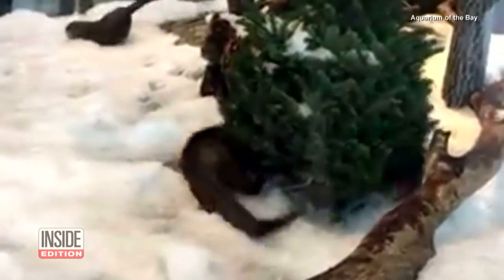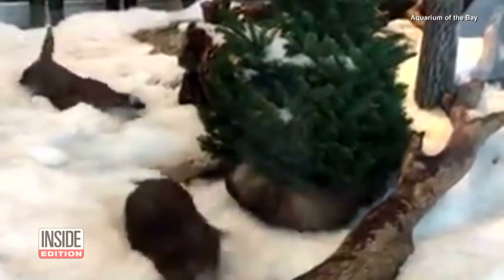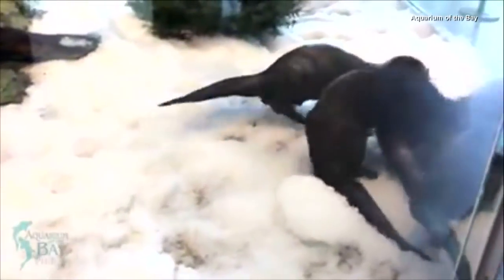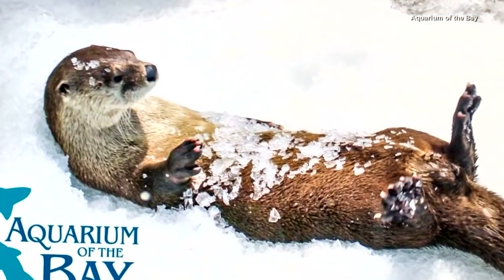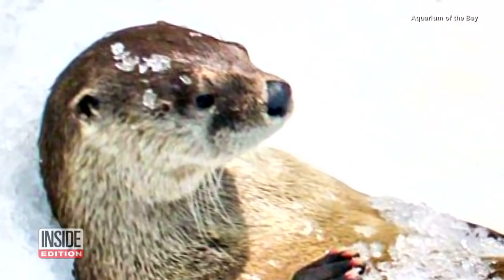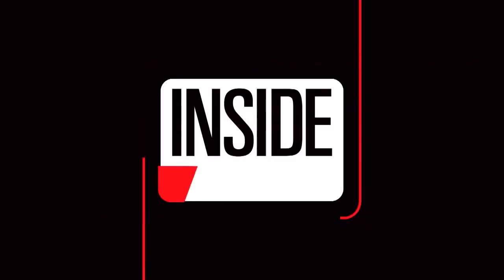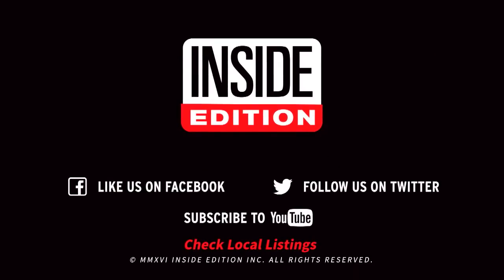Otters Have Too Much Fun Slipping and Sliding in the Snow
Staff at the Aquarium of the Bay in San Francisco piles between 1,000 and 2,000 pounds of snow into the otter exhibit so the otters can play the day away! It's a winter wonderland for the little ones, who can't seem to get enough. The otters, named Tahoe, Shasta, Baxter and Ryer, are well-equipped to handle the snow. Otters have more than 58,000 hairs per square centimeter on their bodies to keep them dry and warm. InsideEdition.com's Keleigh Nealon has more.